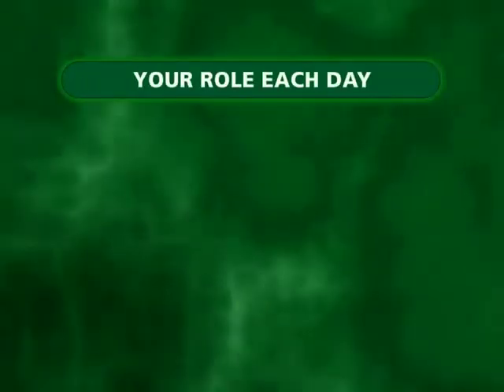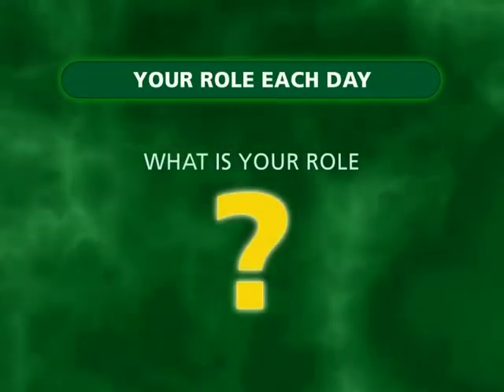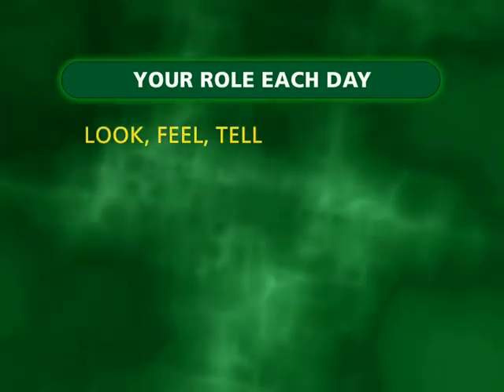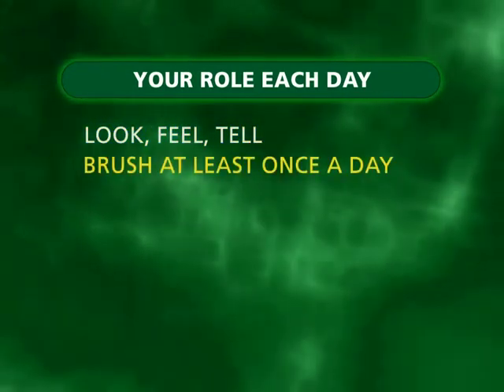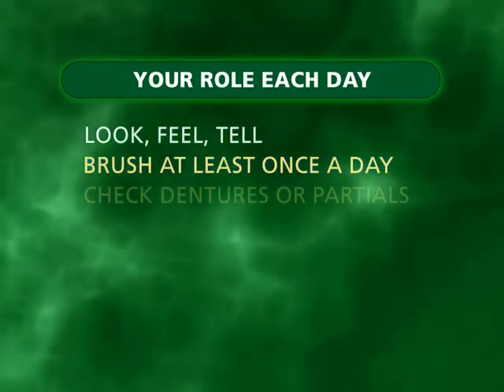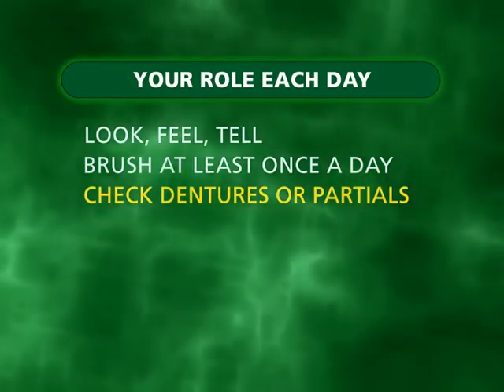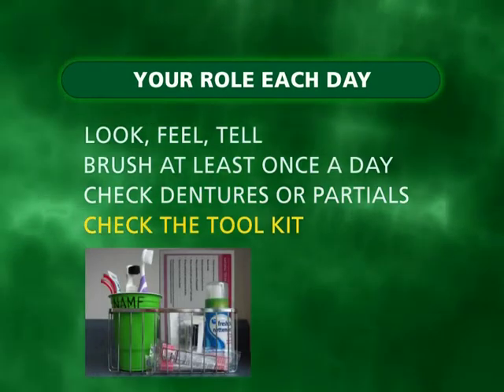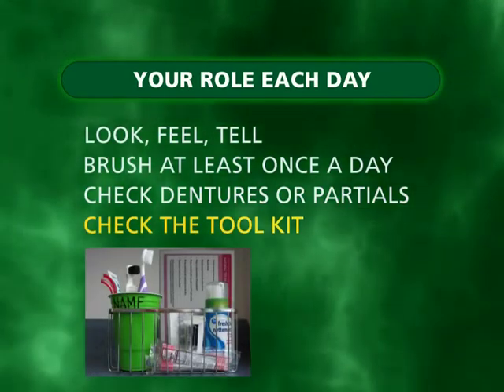Oral Health Basics - The role of the care provider (in delivering daily oral care)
Welcome to the "Brushing Up on Mouth Care" education series. In this series, we are focusing on personal daily mouth care for older adults.  Many older adults experience a decline in physical and mental health as they age. This often leaves them dependant on others to assist them with their personal care needs

There are five learning modules in this series that relate to various aspects of providing daily mouth care.

This is module number one, Oral Health Basics.

In this session we will review:
a) the Importance of oral health
b) Dental Disease
c) Prevention - How can you help prevent dental disease?
d) Daily oral health assessments
e) Personal oral care
a. Tool kits
b. Care cards
f) The role of the care provider (in delivering daily oral care)

Please note that these educational videos were developed for use in Long Term Care and therefore the term 'resident' is used throughout to describe the recipient of care. However, this information is also valuable to those providing care in other settings such as home care and acute care. In these instances, please take the term 'resident' to mean client, patient, loved one, or whatever term best describes the person you are caring for.